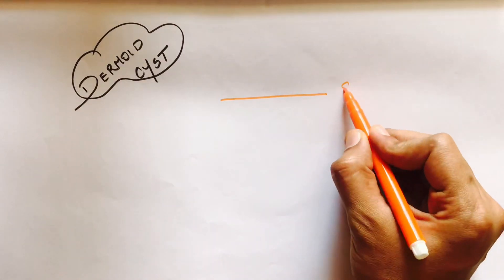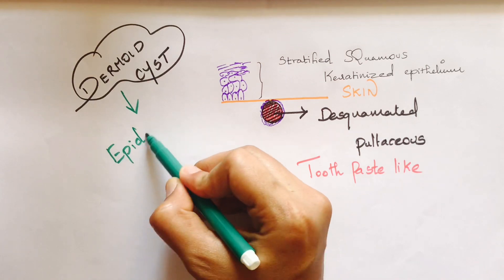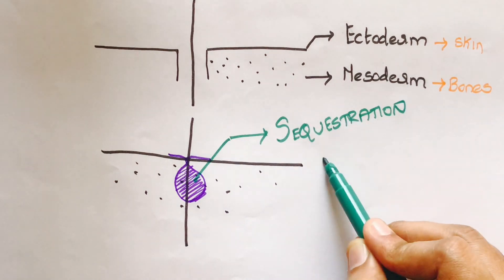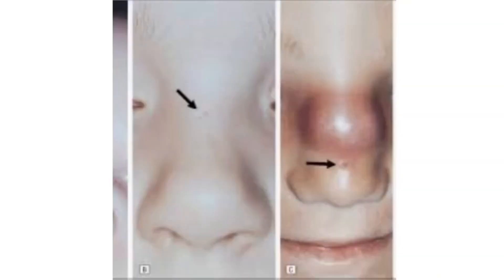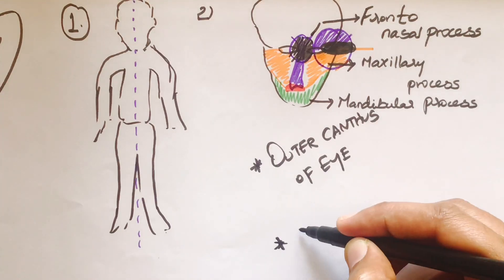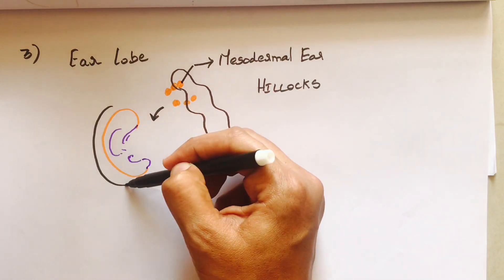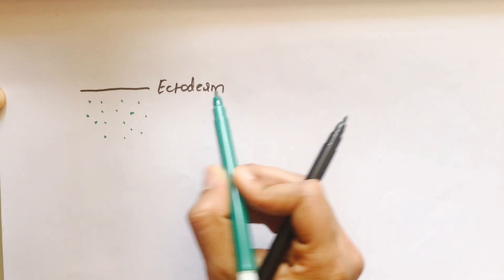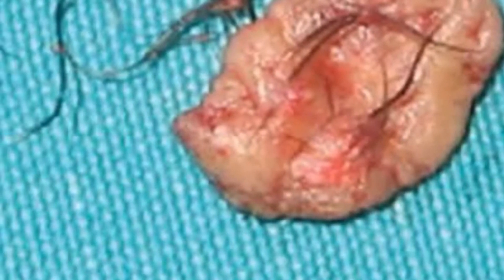Dermoid cyst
What is the line of embryonic fusion